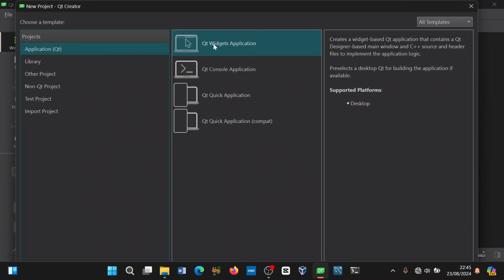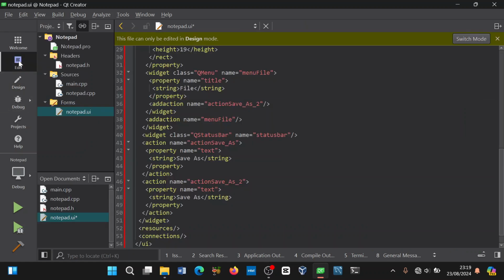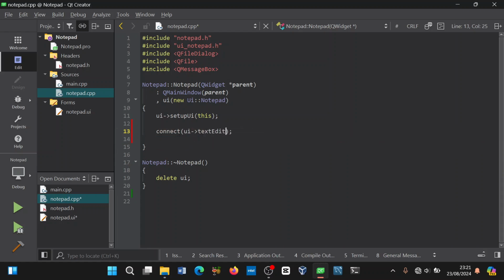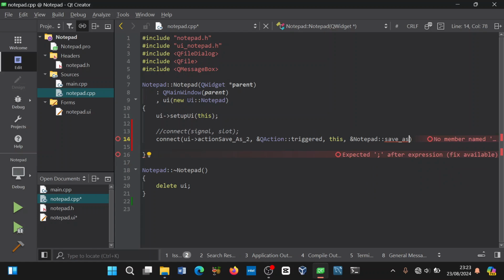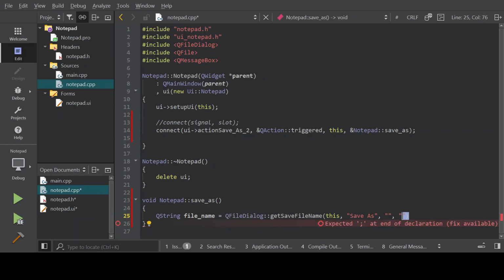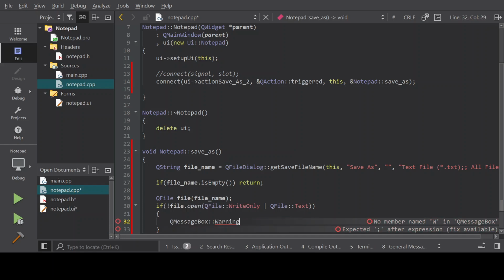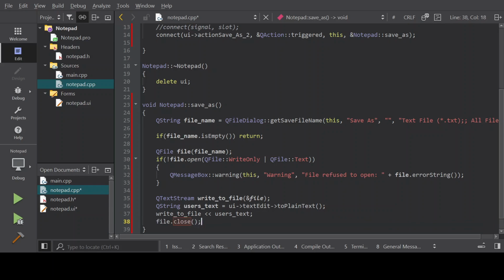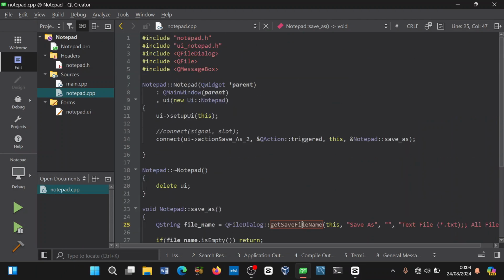Build a Notepad Application Using Qt C++ Framework - Part 1 | Full Tutorial for Beginners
In this step-by-step video tutorial, learn how to build a Notepad application using the Qt C++ framework. Whether you're new to Qt or looking to enhance your C++ programming skills, this video will guide you through the entire process—from setting up the development environment to implementing key features such as opening, editing, and saving files. This video will be focusing on the 'Save As' feature of a typical notepad. Join me for an easy-to-follow guide perfect for beginners and intermediate developers alike.

⏩ What You'll Learn:
✔️ Setting up Qt environment for C++
✔️ Creating a Notepad GUI
✔️ Implementing File operations (Open, Save As)